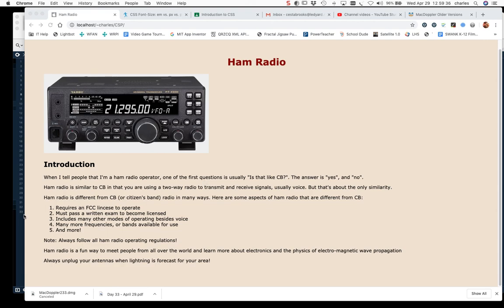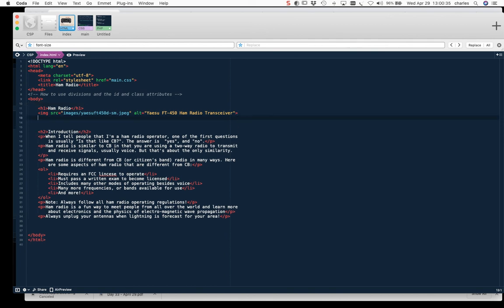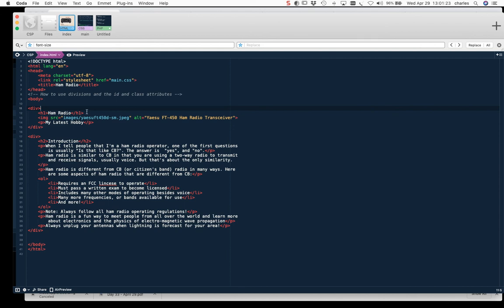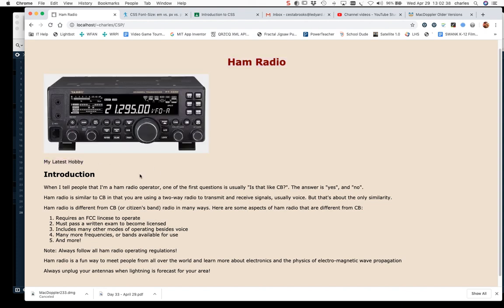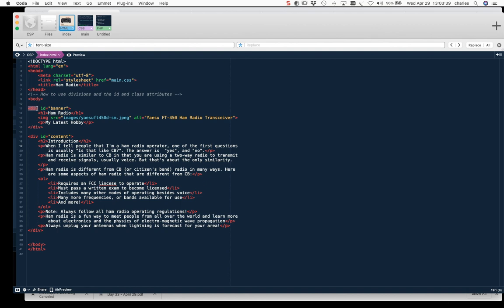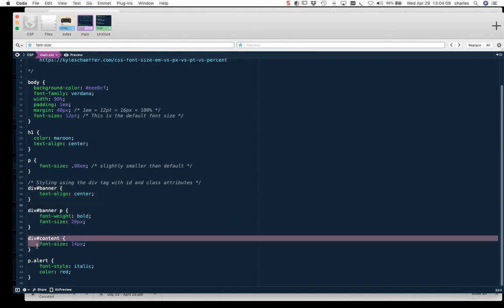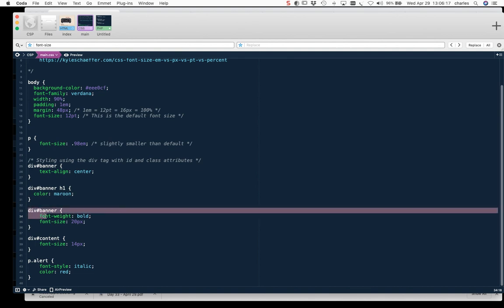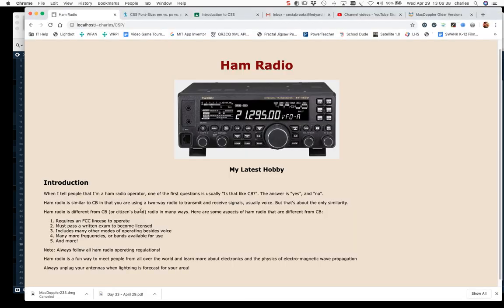CSS Styling with DIV and ID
CSS Styling using DIV Elements and ID Attribute